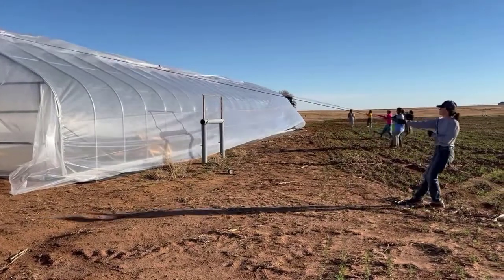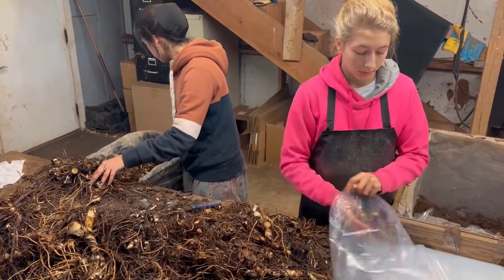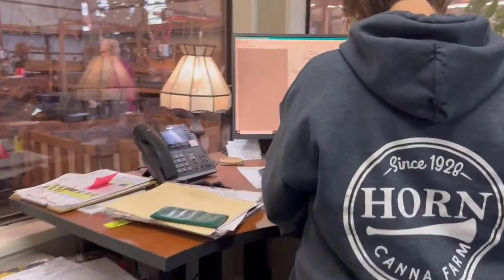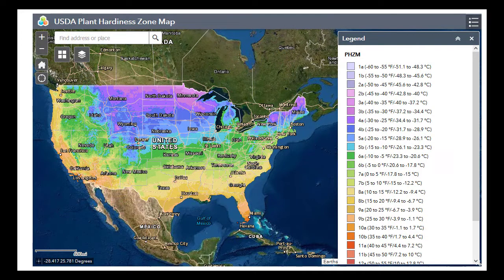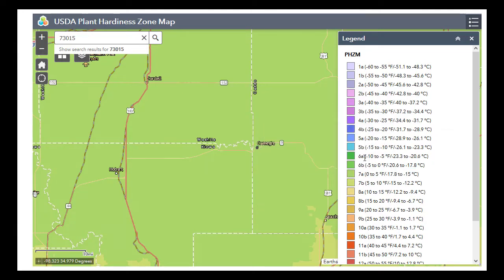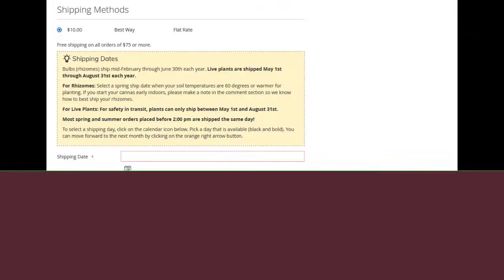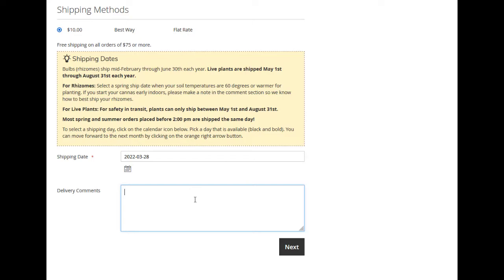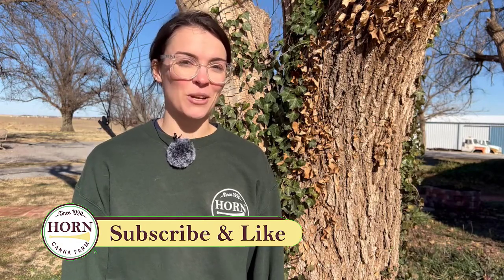How to Choose Your Ship Date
Welcome to Horn Canna Farm! In this video, we discuss January happenings on the farm. Madison also dives into when to plant cannas and how to choose the ship date for your order.

Catalog information: If you have ordered from us before, you are already on the list to receive a catalog. If you are new to our family business and would like a catalog, please call or email. Be sure to include your mailing address in your message.